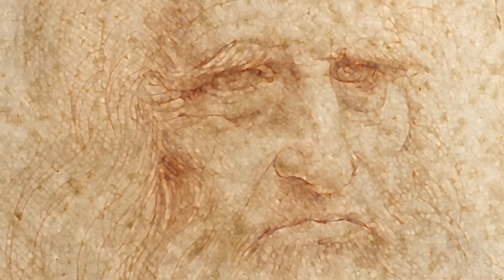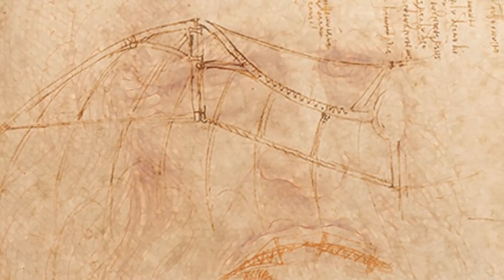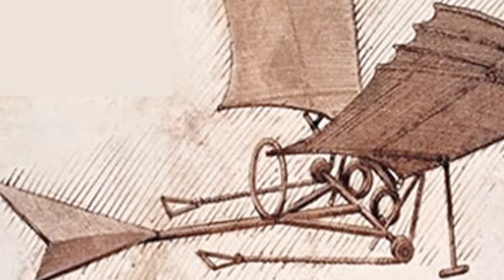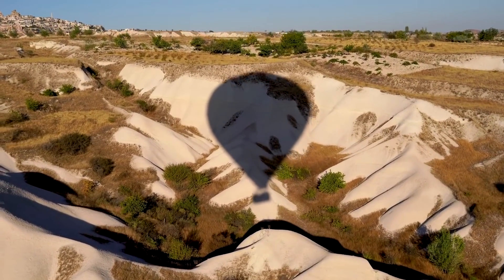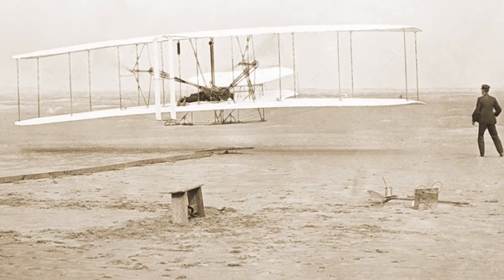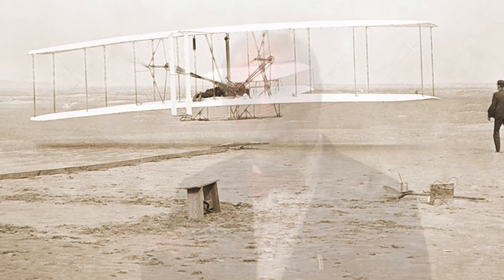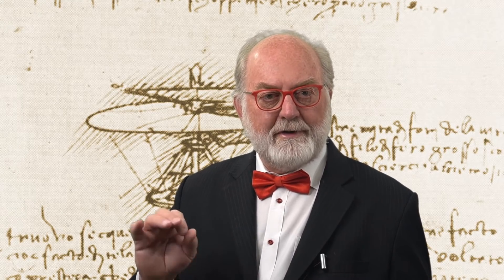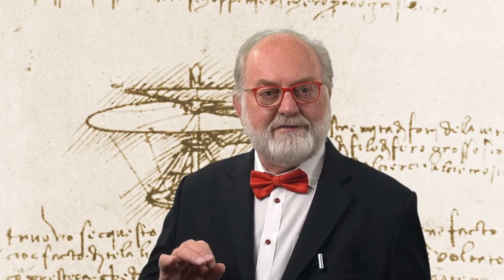Attractionary Futuristics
Attractionary Futuristics is an emerging science that we’ve been developing at the DaVinci Institute. It’s based on the science of attractors. This new field explores what effects known future events will have on present-day activities.

An “attractor” is an idea that has reached critical mass. This means it’s become a very potent idea with enough gravitational pull to draw people, ideas, and businesses towards it.

Future events such as putting a man on Mars, finding a cure for cancer, developing a fusion energy reactor, or inventing a mass-market flying car are all well-known endpoints that have become staples of our culture, and a common theme in media as well as the global conversation. In our daily lives we often discuss these attractors without any awareness that the mere discussion of the topic reinforces its role as an attractor.